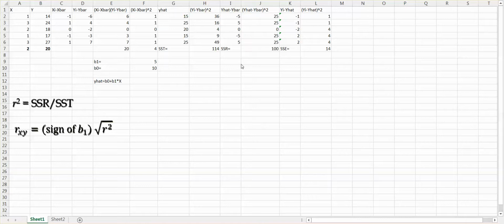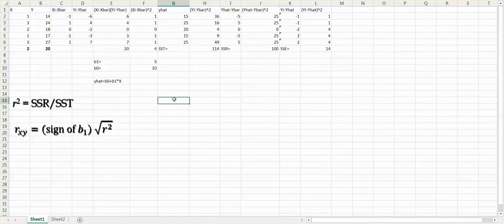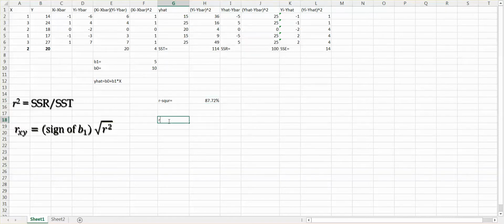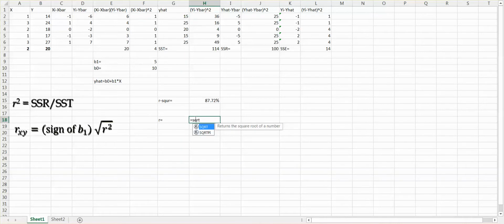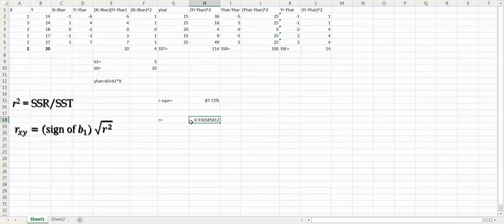How to use Excel to calculate Coefficient of Determination and Correlation